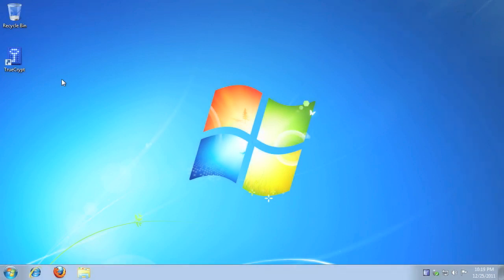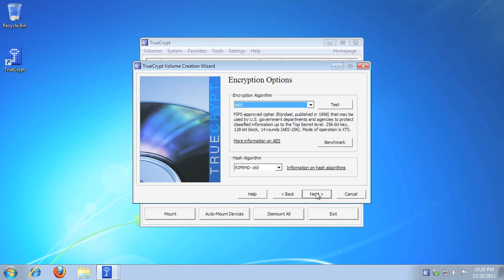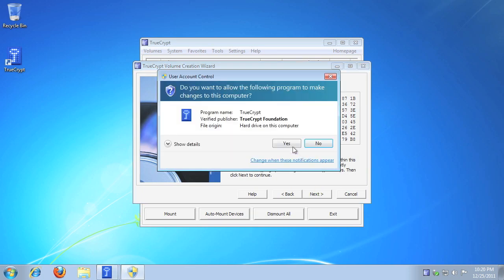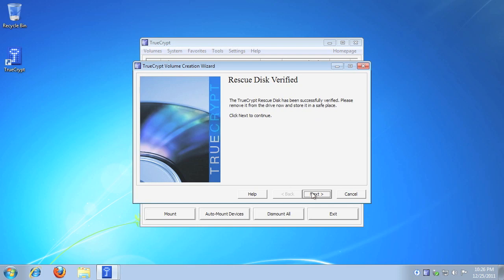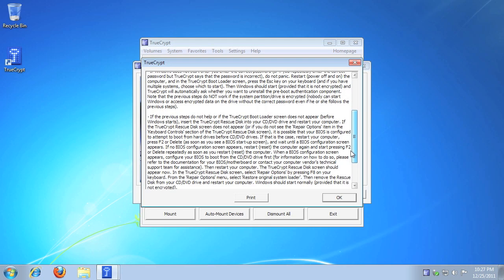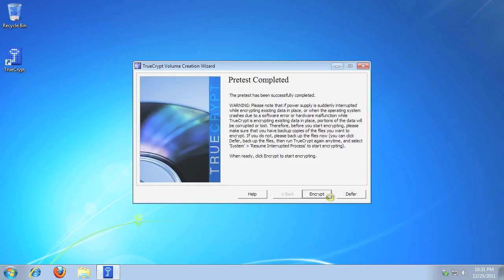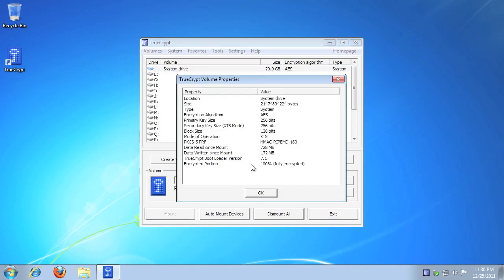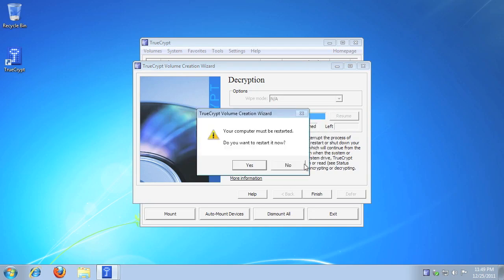TrueCrypt Full Disk Encryption on Windows 7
DO NOT DOWNLOAD TRUECRYPT 7.2 -- You cannot create encrypted containers with it.

A video tutorial on setting up Full Disk Encryption using TrueCrypt on Windows 7. This details using TrueCrypt step by step to setup and remove Full Disk Encryption and a live example.